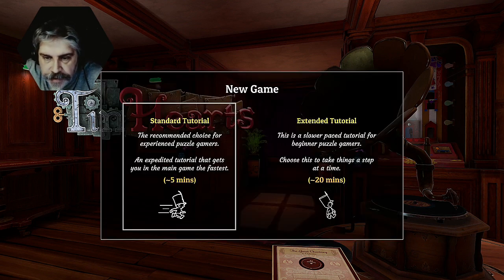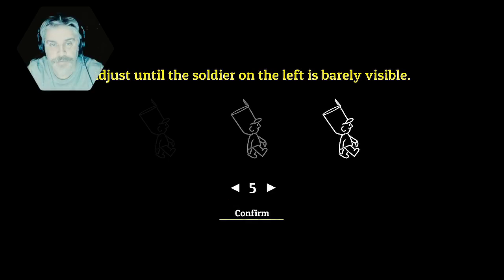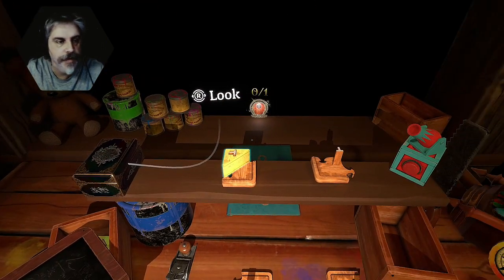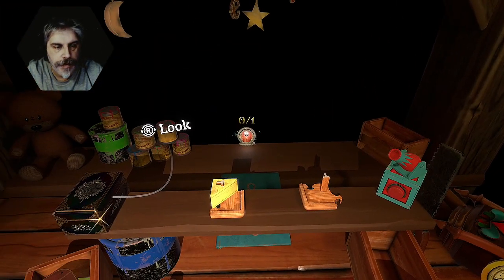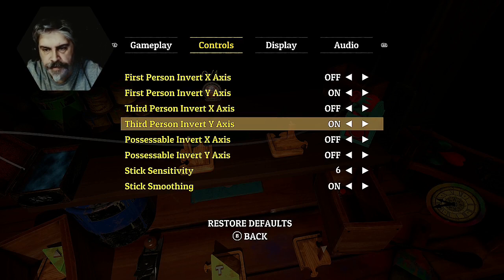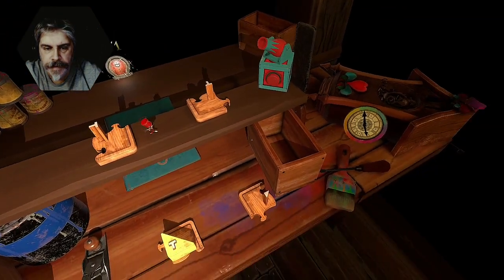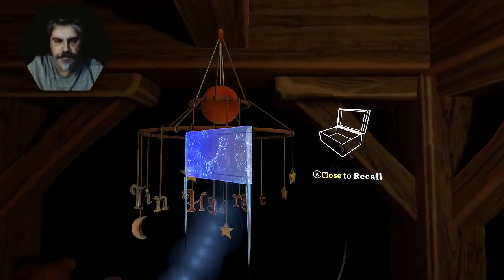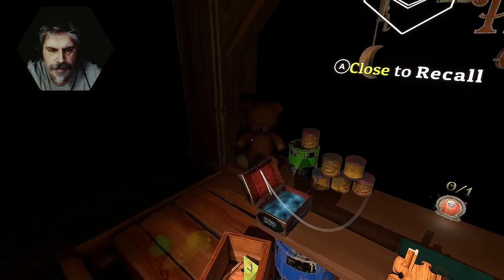One Man Ramble : Tin Hearts